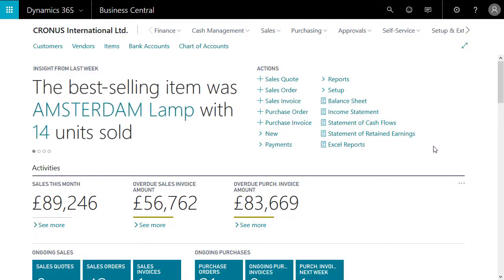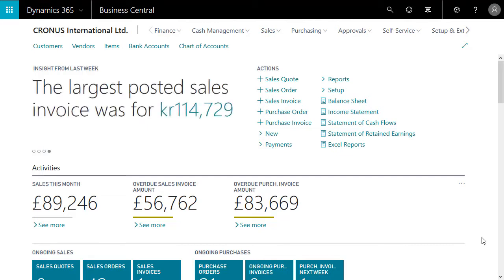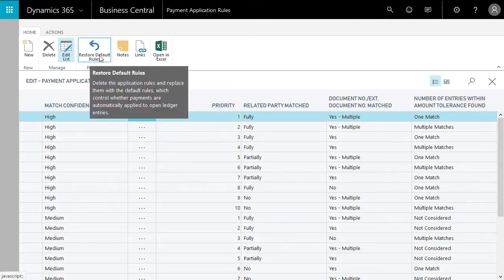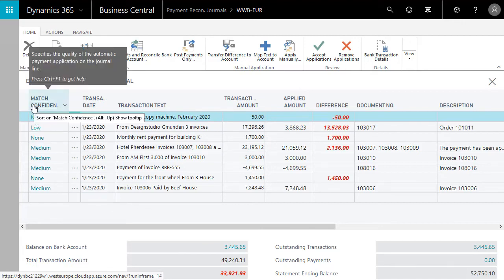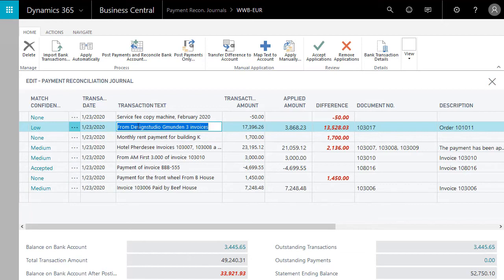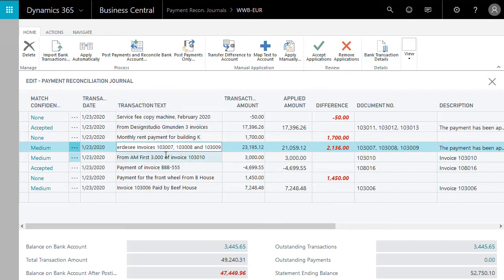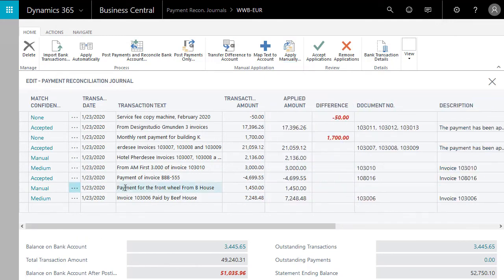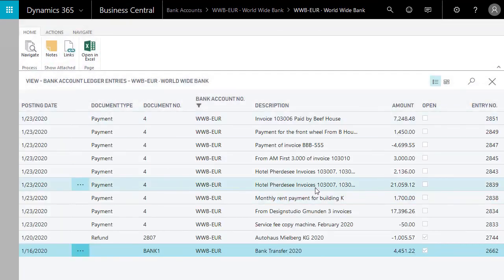15 - Dynamics 365 Business Central - Using the payment reconciliation journal